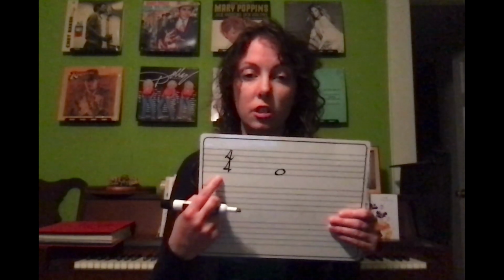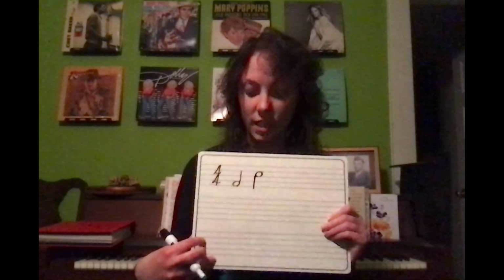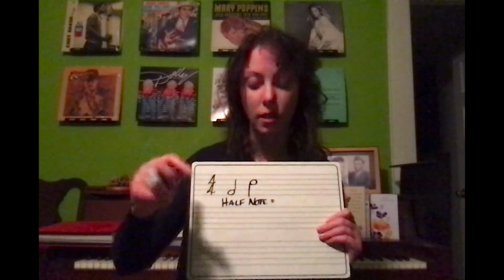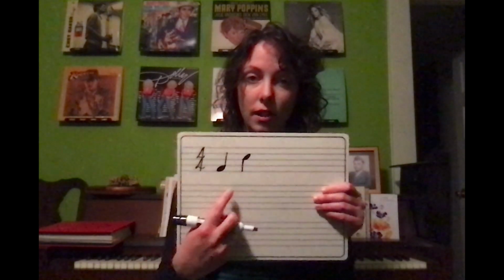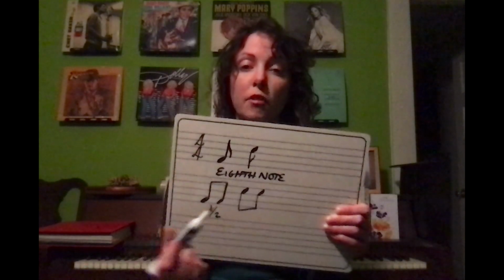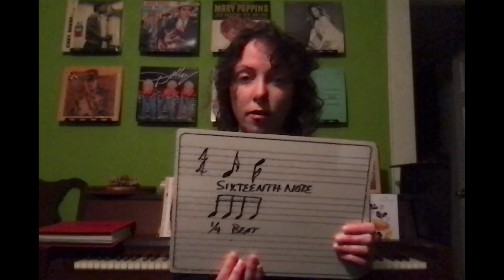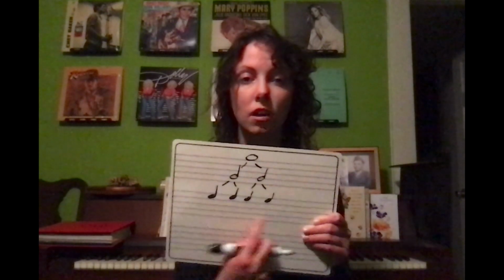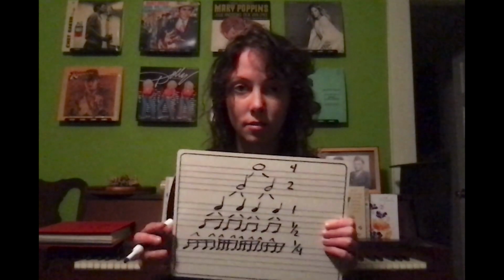Basic Note Value Review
This video was created for Piano I and reviews basic note names and durations in 4/4 time.